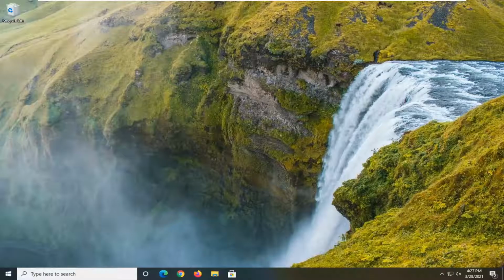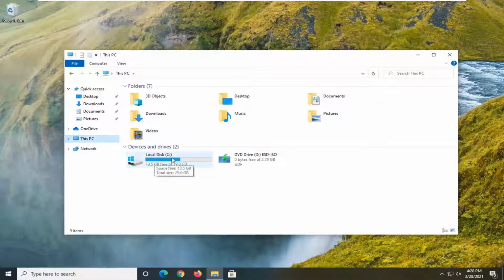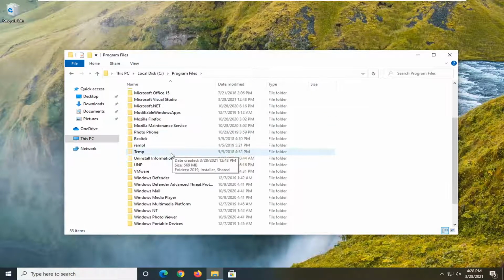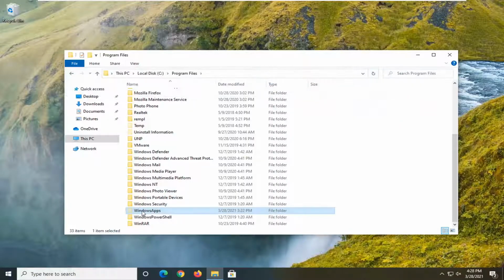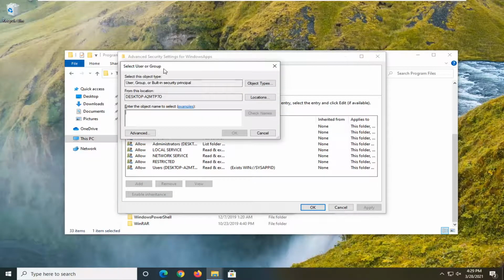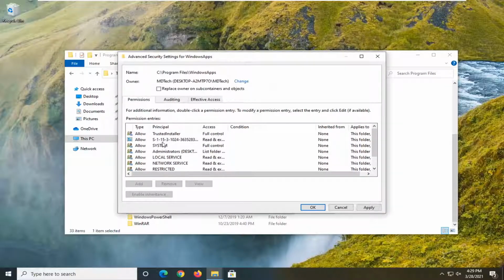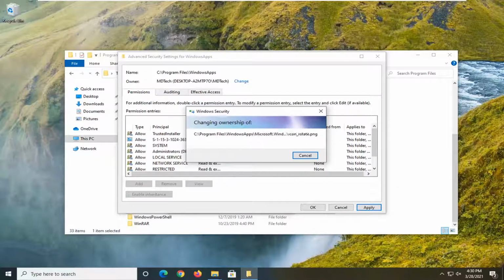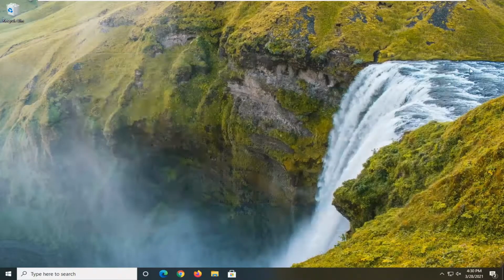Fix the Specified User Does Not Have a Valid Profile Error on Windows 10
The specified user does not have a valid profile error is one of the commonly reported errors across the Windows platform. If you have encountered the same error recently, here are a few quick fixes that will help you resolve the issue.

If you have downloaded and installed an app from Microsoft Store on your Windows 10 device, but when you try to launch the newly installed app, and you receive the error message The specified user does not have a valid profile, then this tutorial is intended to help you.

Issues addressed in this tutorial:
specified user does not have a valid profile windows 10
the specified user does not have a valid profile error
the specified user does not have a valid profile windows 10
the specified user does not have a valid profile